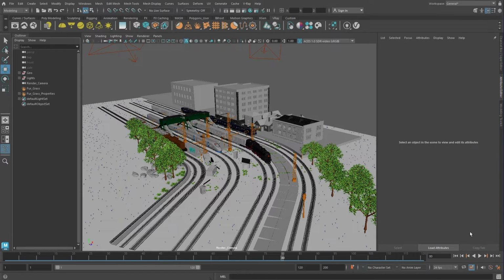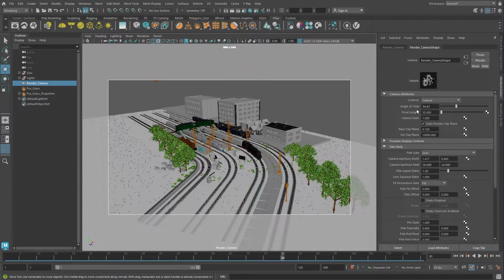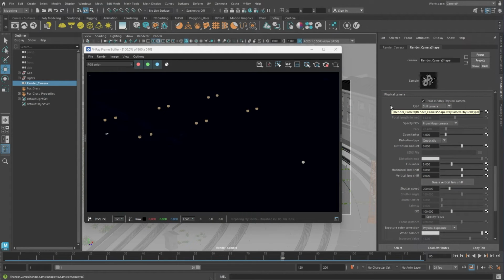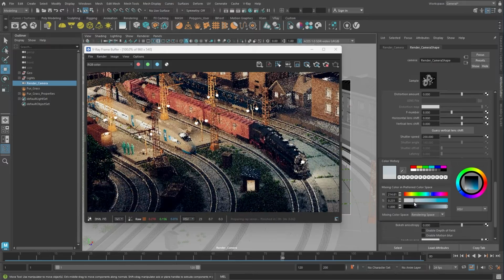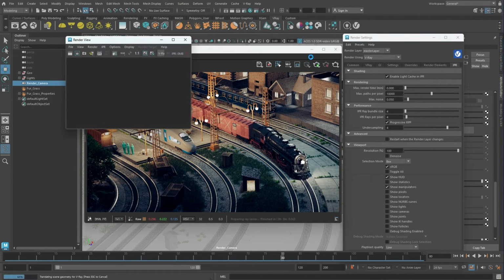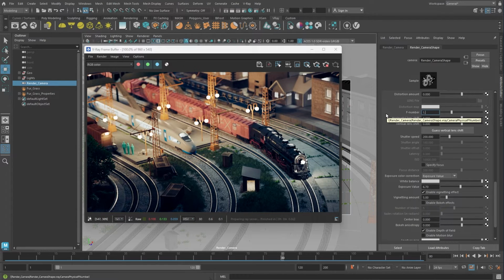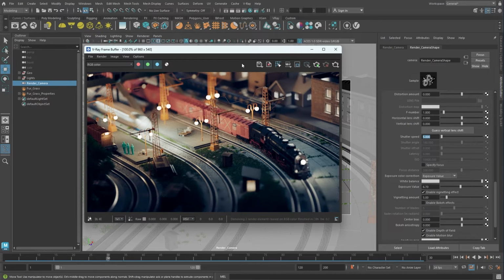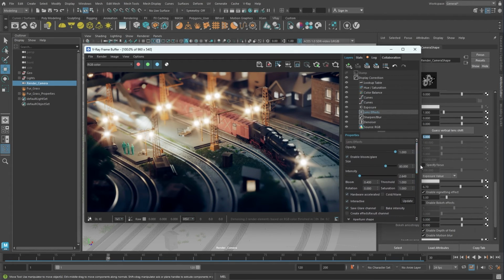Working with camera settings and lens effects in V-Ray for Maya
New to V-Ray for Maya? You're in the perfect place! Our beginner-friendly tutorials will take you through the essentials, equipping you with the knowledge necessary to craft stunning stills and animations for your projects.

Enhance your visual storytelling in V-Ray for Maya! Join us as we delve into camera and lens effects. Discover how to create a V-Ray Physical Camera and understand its settings. We'll guide you through the manual adjustment of exposure and white balance, as well as show you how you can let V-Ray handle these settings automatically. Explore camera effects like vignetting, depth of field, and motion blur. Plus, we'll teach you how to add realistic lens effects to your images. Plus, more handy tips.